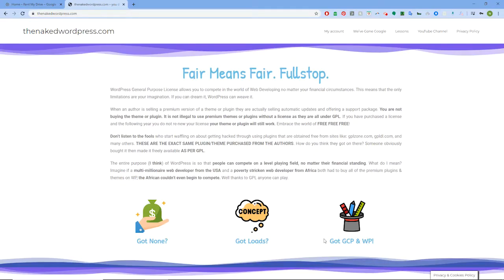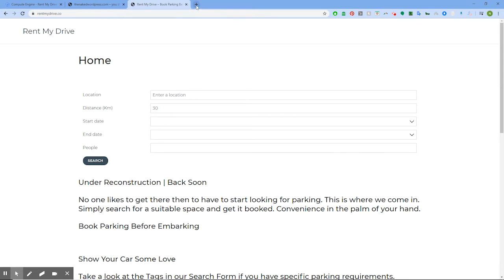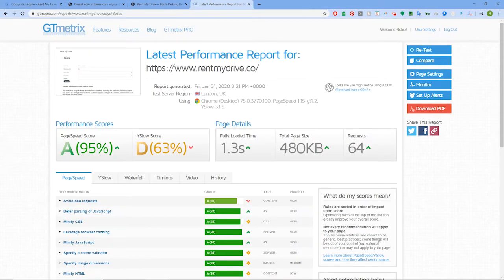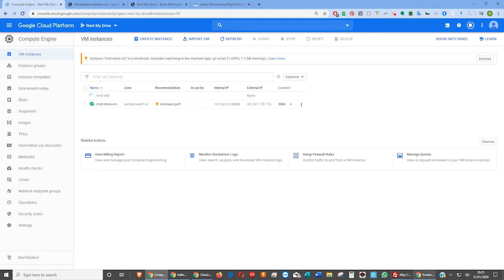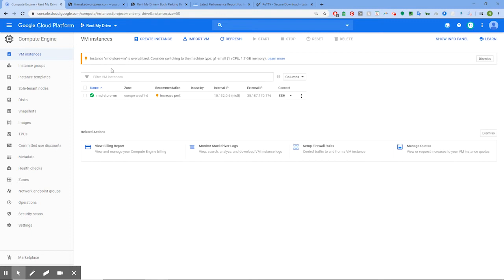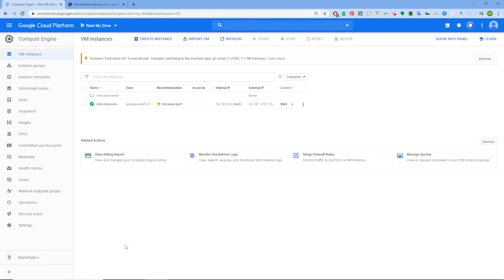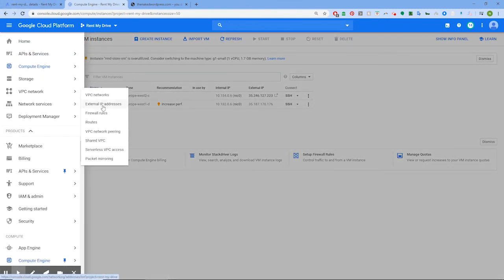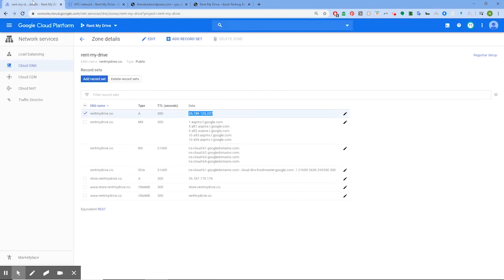GCP Snapshot (Backup) & Restore of your website & Upgrading Resources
In this video we cover Snapshots & restoring your site. To restore your site due to a breakage should be the last resort (but a foolproof last resort at that). You should really set up FTP. Why? Imagine you have installed WP File Manager plugin to manage your site's files. Instead of becoming a utility it causes a conflict and your site is now WSOD (White Screen Of Death). All that hard work down the drain. AAAARRRRGGGGHHHH! With FTP & Snapshots in place this ain't even an 'Issue'.

Well fear thee not, I have your back my fellow WordPresser. If all else fails we do a quick restore and all is gravy baby.

I did make a mistake in my narration I say the site is about 1.5GB and say it is pretty basic but I do have several plugins from previous lessons and am using the Yith Theme that comes with the bookings plugin. when I go to GT Metrix and say the previous scores I say 95 & 83 but it is actually 95 & 63. Many apologies.

If you find that your site requires more resources this is the way to up them. Steps 6 & 7 cover this.

Step 1

Delete current VM Instance

Step 2

Open Snapshot

Step 3

Create new Instance based on Snapshot

Step 4

Name your new Instance

Step 5

Choose Region

Step 6

Choose Machine Type (Resources). If you are requiring more reasources this is where you do it. Choose a different Machine Type with more CPU and Memory. You can also choose what size & type of disk you require (see next step).

Step 7

Boot Disk. Choose what type of disk you would like. If you select change and look down the bottom of the dialogue box you will see you can have either a Standard Persistent Disk (this is default) or a SSD Persistent Disk (this is the better disk, so your choice).

Step 8

Identity & API Access - IGNORE THIS

Step 9

Firewall. Select both Allow HTTP Traffic & Allow HTTPS Traffic

Step 10

Click Create & wait fot it to complete

Step 11

In Google Cloud Platform click the Hamburger Menu, select VPC Network then External IP Addresses. You should now see that you have 2 External IP Addresses. One is attached to your new Instance. The other (your original site's IP Address in Cloud DNS) is unattached and in use by none. Click Change next to the unattached then look down the bottom of the dialogue box that opens and their is a dropdown. Click the arrow and select your instance. Click OK.

Step 12

You will see that the Ephemeral IP Address assigned to the instance disappears and your original IP Address from Cloud DNS is back.

Step 13

Open new tab and visit your website. It is back and with your secure padlock in place. ALL IS WELL WITH THE WORLD & ONE CAN SLEEP TONIGHT.

And that is that. How easy is that?

As always, any questions or positive comments please feel free to get at me.

Spreading the Love & Knowledge of GCP & WP
NOAKWOOD